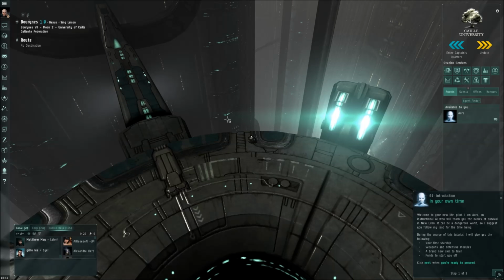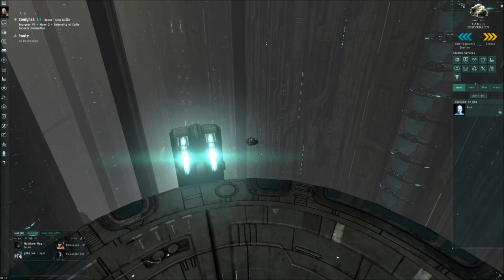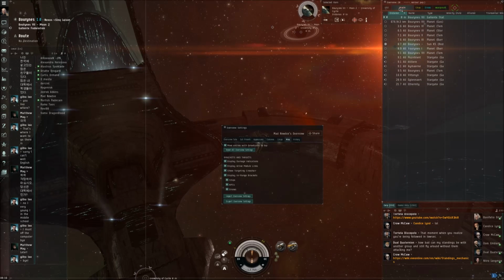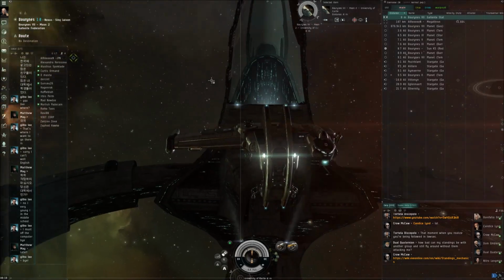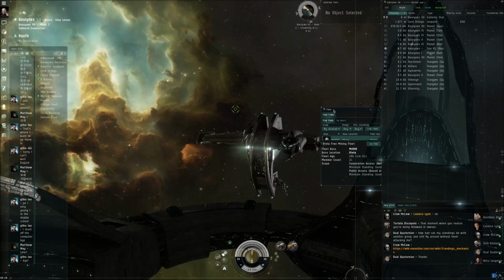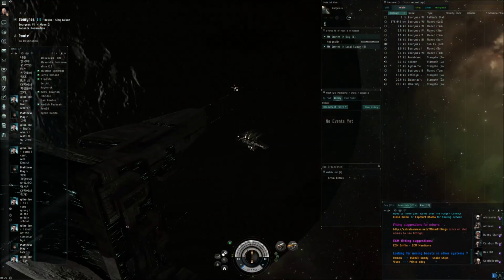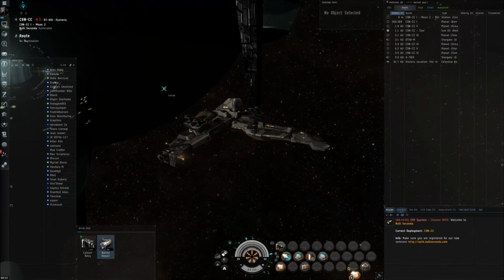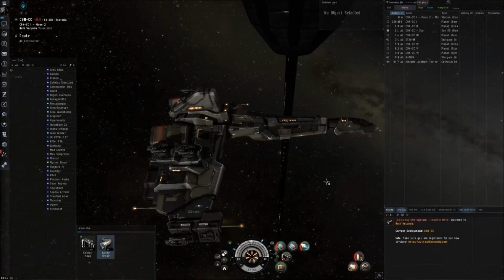EVE Online Tackle Tutorial: Setting up your UI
I show you how to set up your UI so you have easy access to all the tool a good tackle ship needs.

This is a modification of the Sera Overview Settings